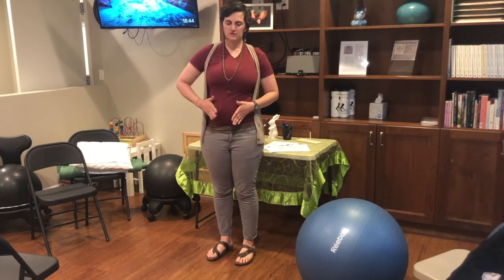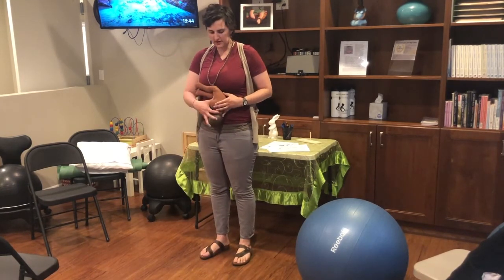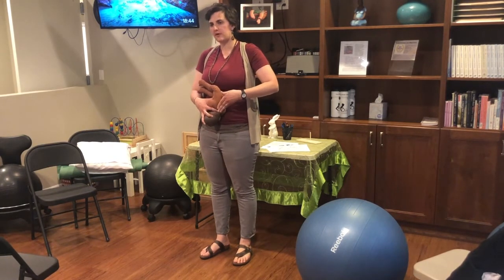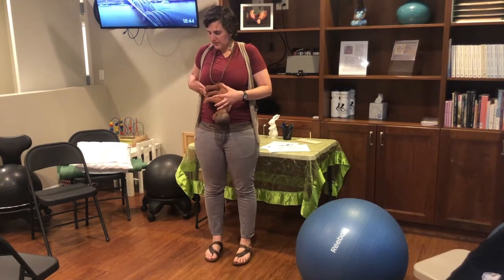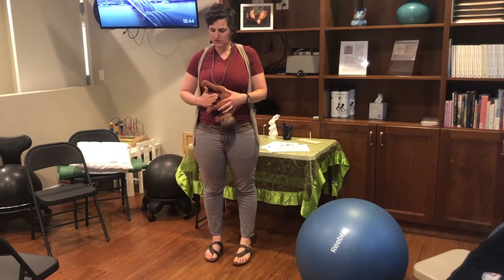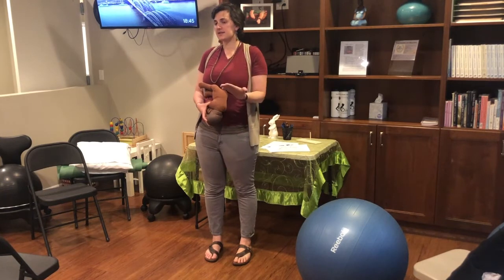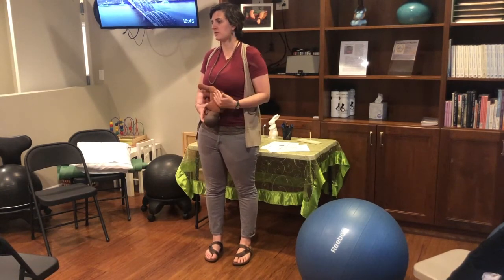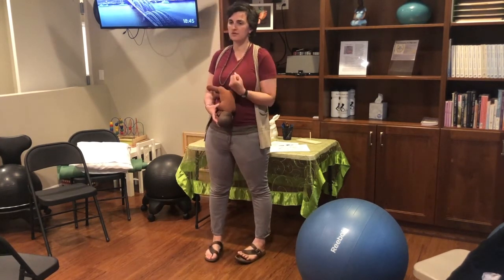Belly Mapping with midwife Eve German, CPM, LM , MSM, utahbirthcenter.com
The midwife at The Birth Center explains how to figure out what position a baby is in their mother's uterus.